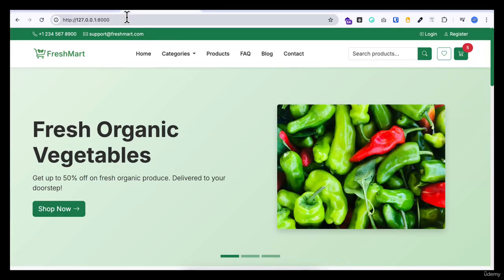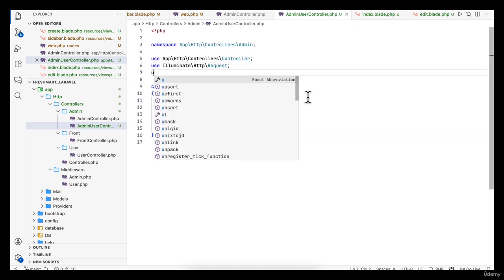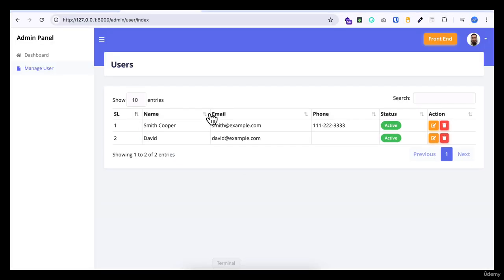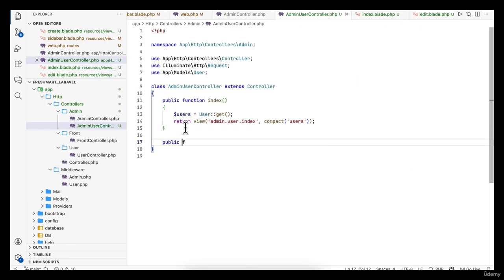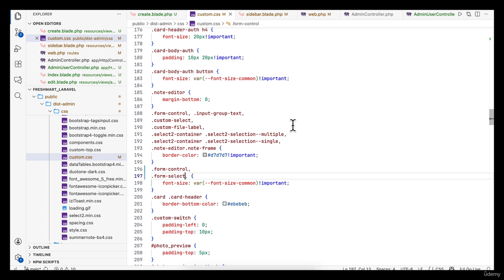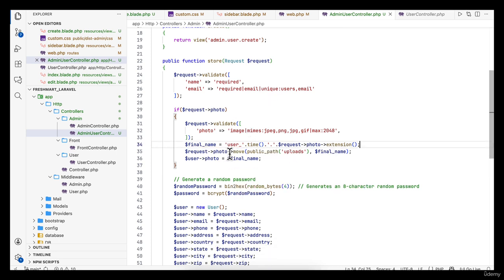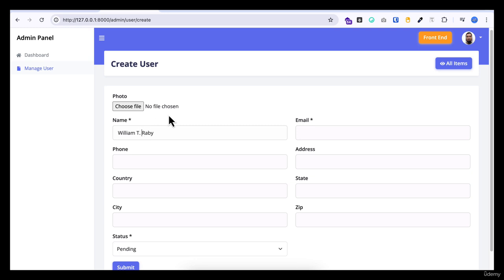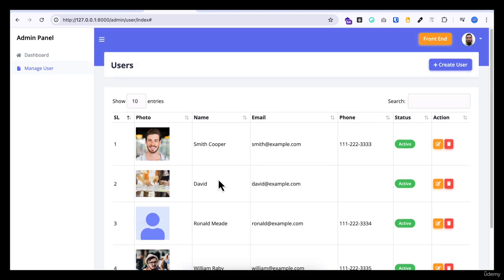6-1 Admin Panel View and Create User